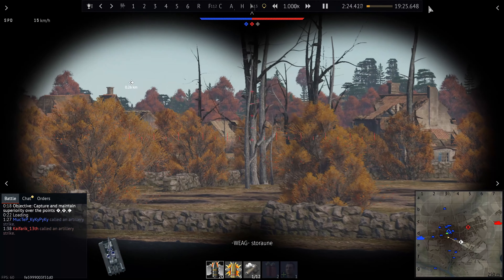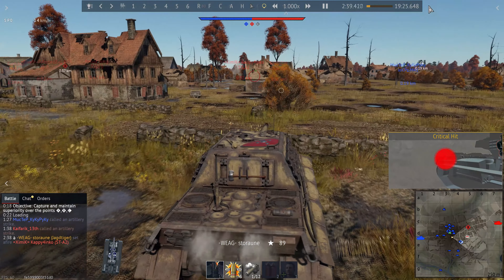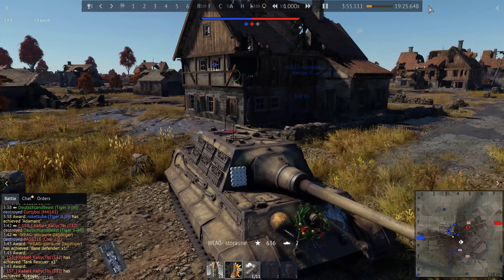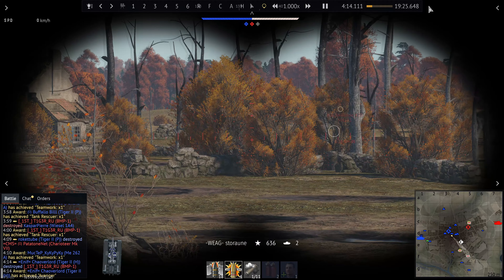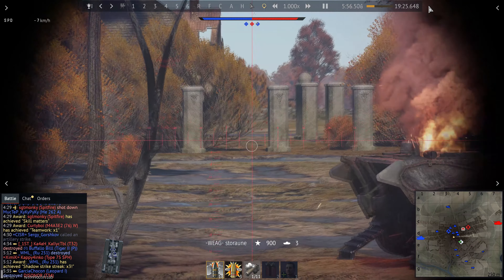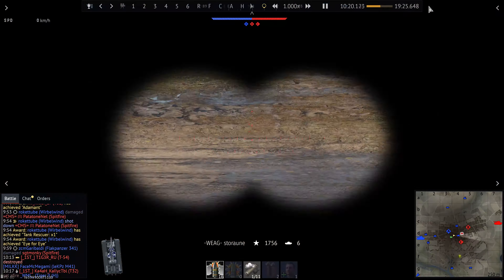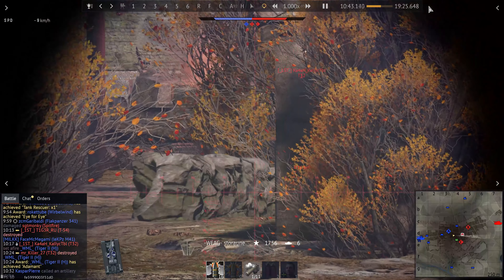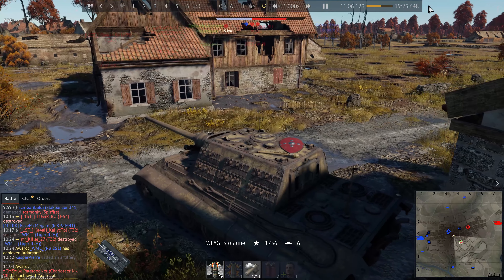Jagdtiger Going High Explosive - 11 Kills By Storaune [War Thunder]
Not the first time I am featuring Storaune. Last time he was in the AMX-50, today he plays a tank which is quite differently, the mighty Jagdtiger and HE holds the line.